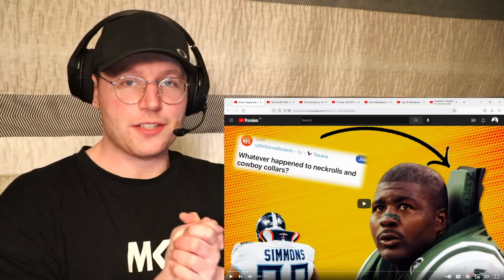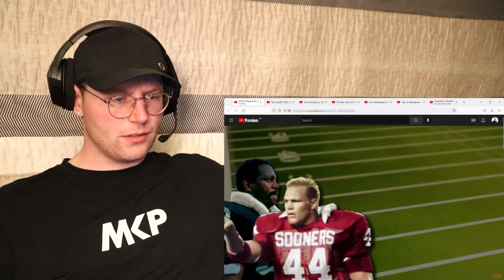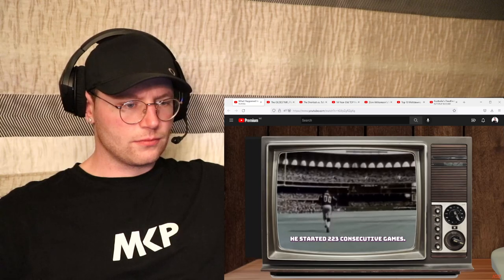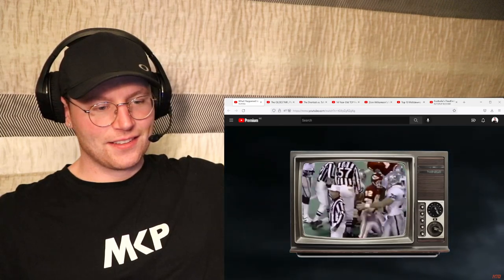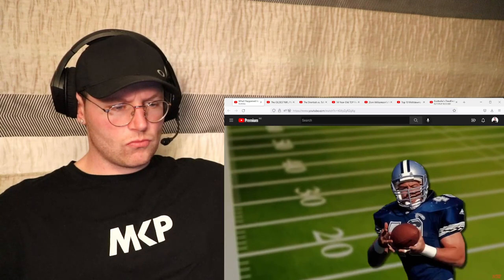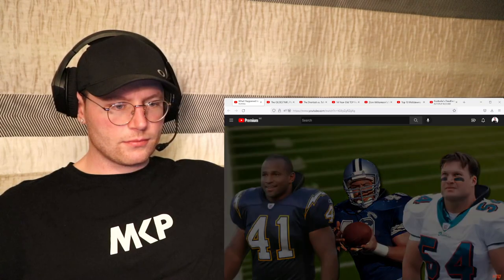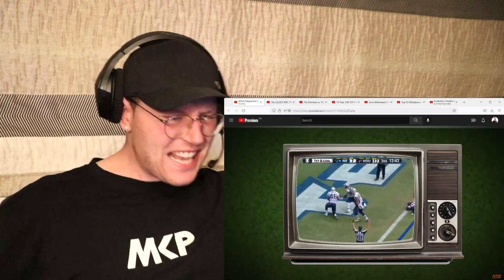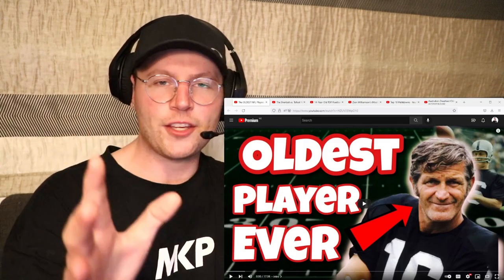Rugby Player Reacts to American Football's Most ICONIC Look!